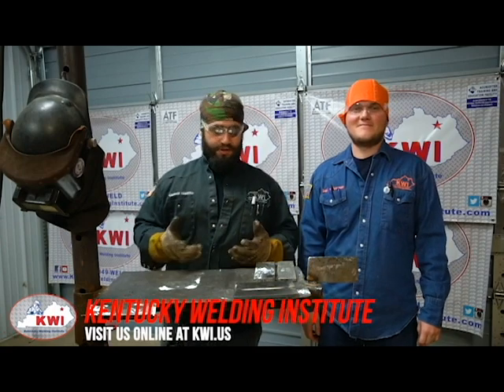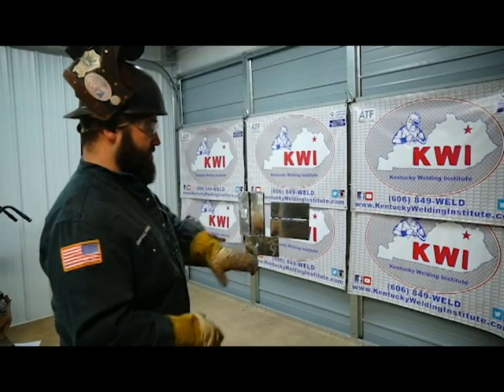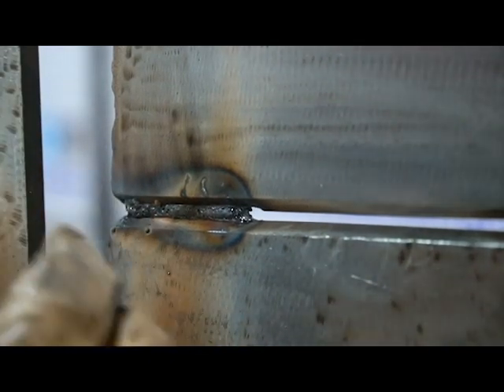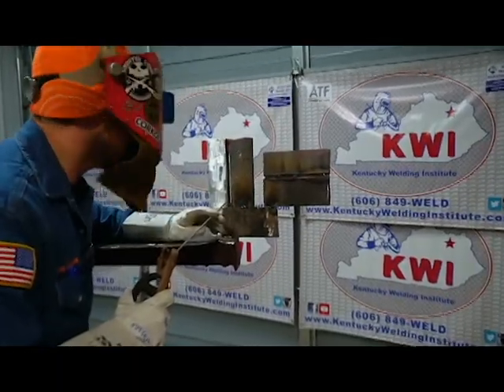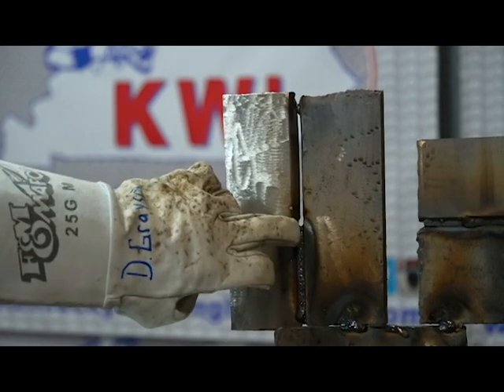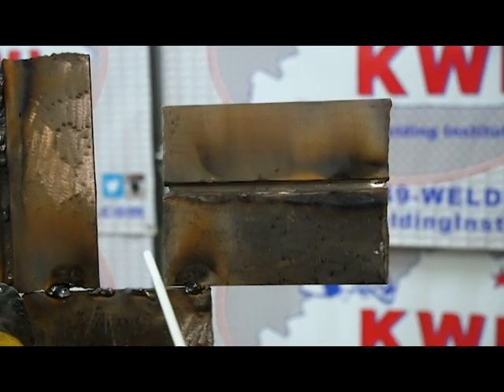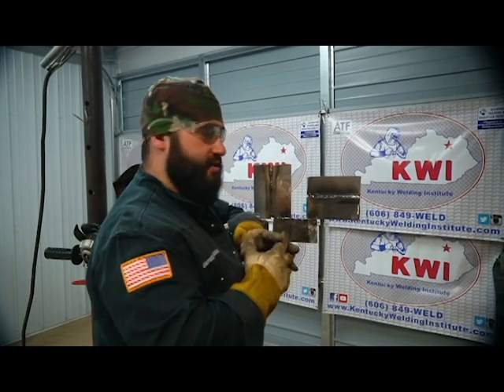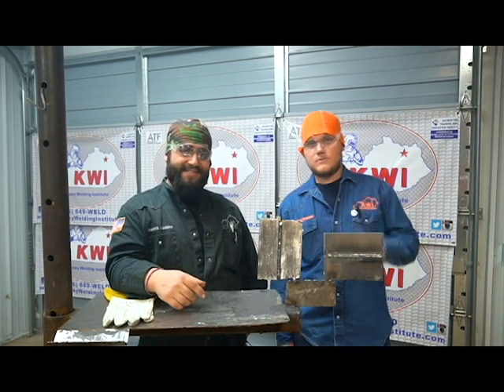KWI Contest Video 3 - How to tack up, get a buy off, and run those roots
KWI's Garrett Maddox and Dalton Grayson explaining and showing exactly how to fit up and run the roots on the 2 and 3G coupons for the 2020 KWI High School Senior Weld Contest.  Winner walks away with a $10k scholarship and an SA 200 along with much much more.  Listen to Garrett and Dalton walk you through setting yourself up for success.